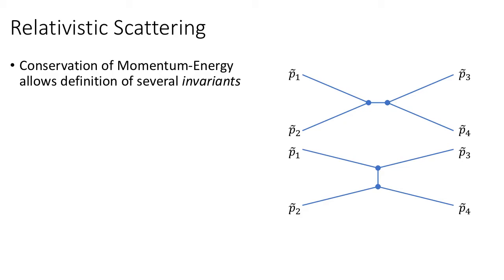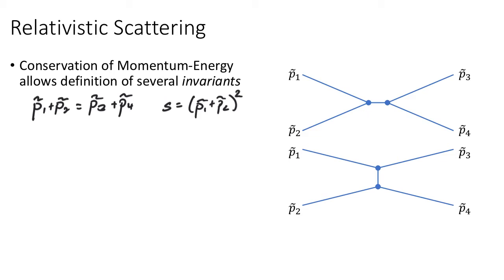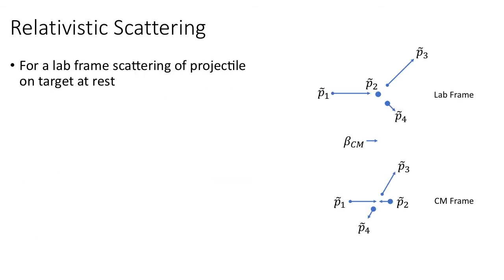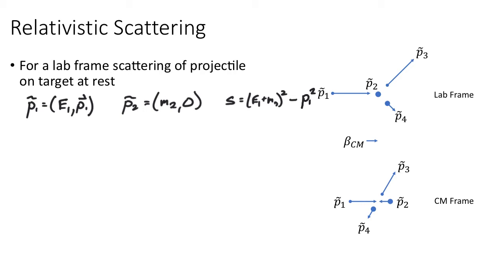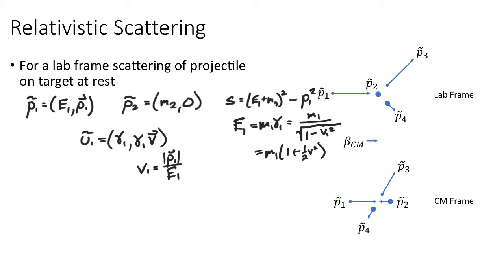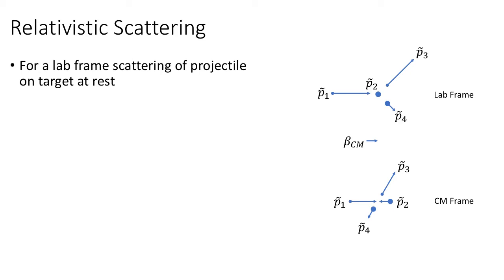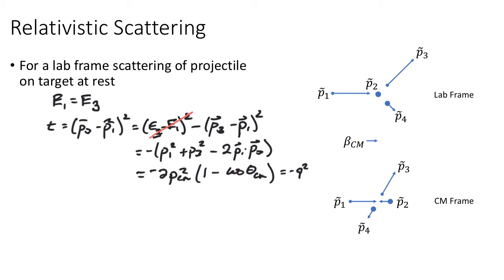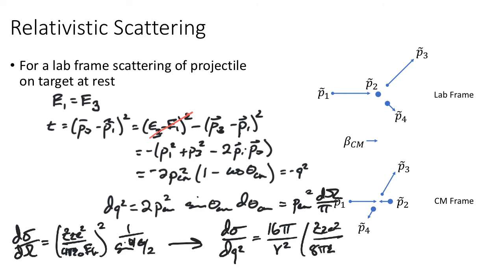2b Relativistic Scattering